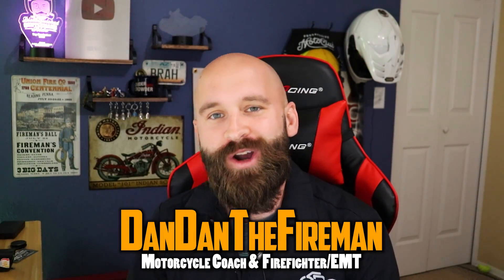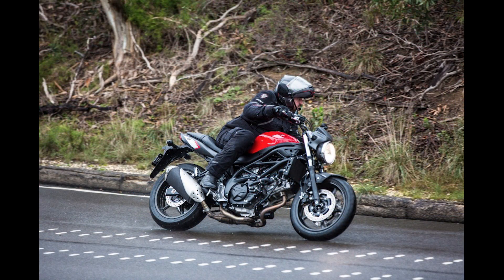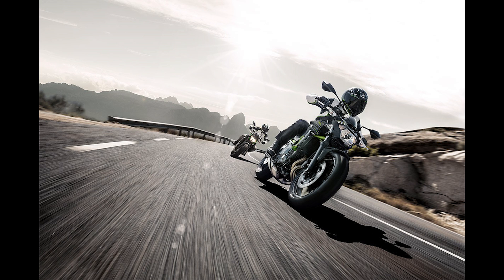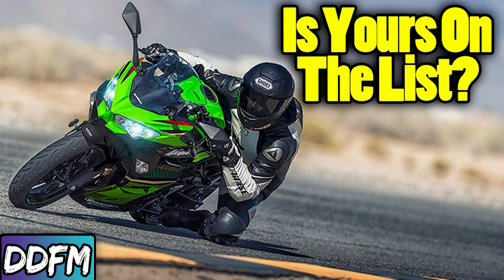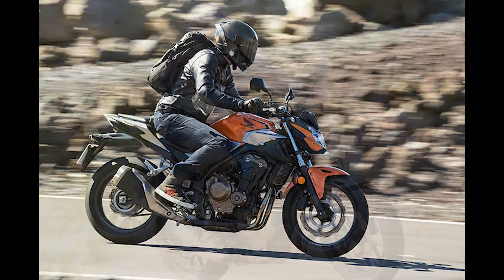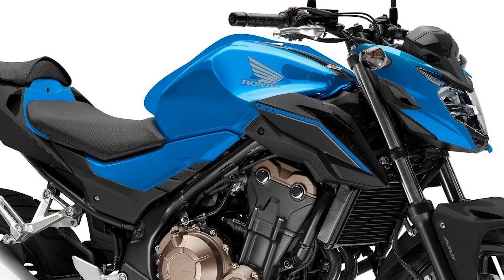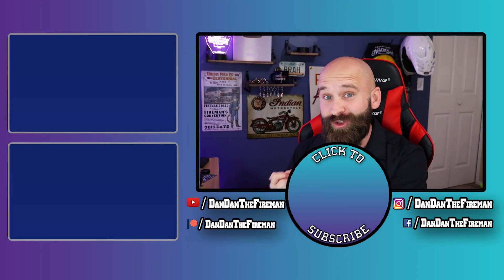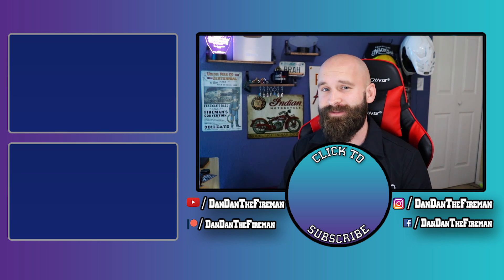The 5 BEST Naked Motorcycles For Beginners 2020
This is a meet & greet hangout type event. There will be no group rides or anything of that nature. Come hang out and chat with other riders like yourself!

Drive your car, or ride your bike to the Ride Arizona MTC range.

Directions:
Tucson Dragstrip 12000 S. Houghton Rd
- Take Houghton Rd south
- Take Dawn Rd west
- Take the next 2 rights at the Dragstrip signs
- Go through the metal gate “Welcome Race Fans”
- Take a left and we are at the far NE parking lot in a huge parking area.

Like DanDanTheFireman & Want To Become A Safer Rider? HERE ARE SOME NEXT STEPS!

3) BECOME A MEMBER OR PATRON: Access special community perks on our channel/discord and support our training by clicking that JOIN button!

                                      PATRONS!